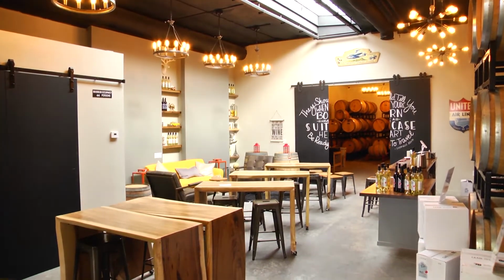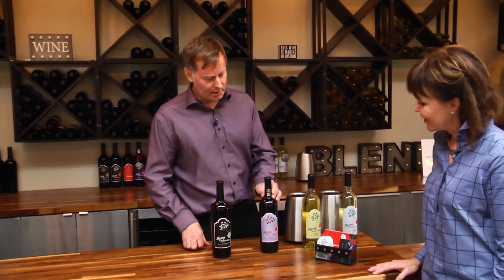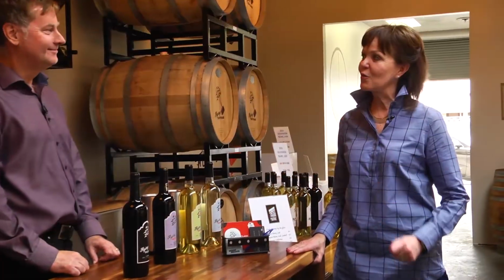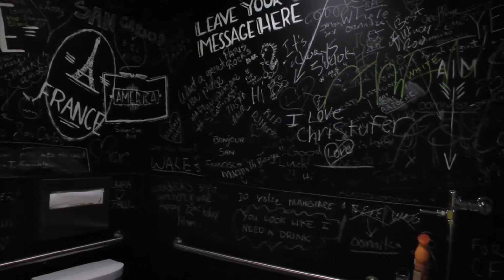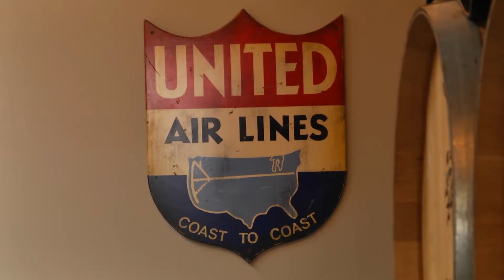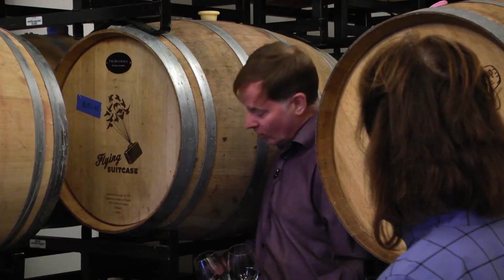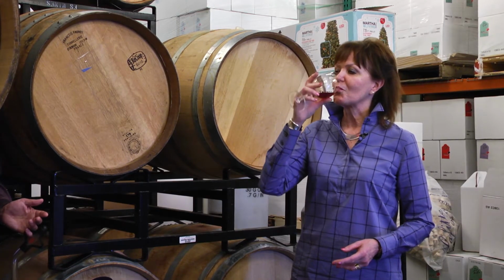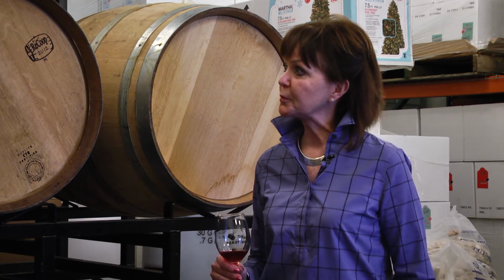Flying Suitcase 1